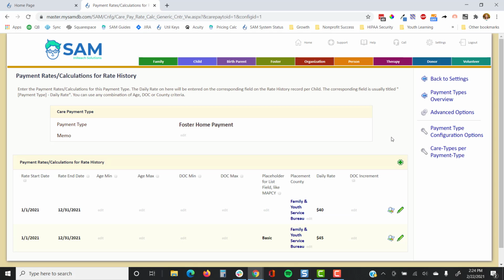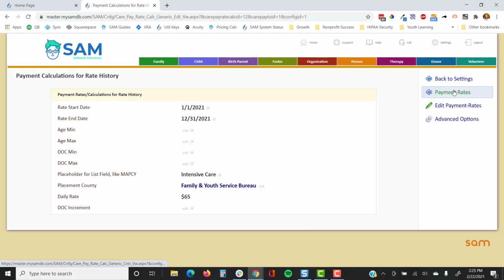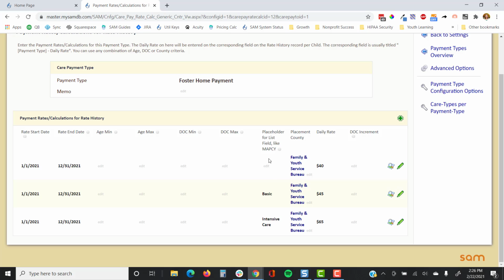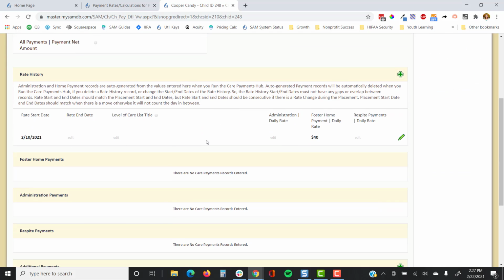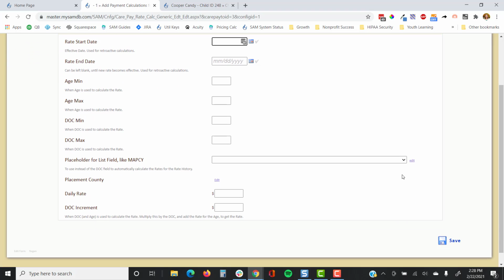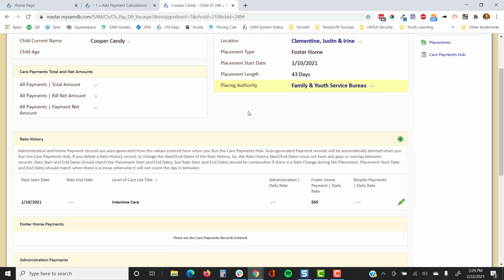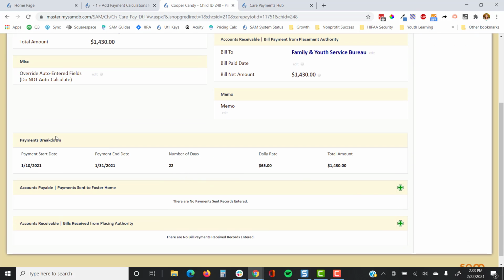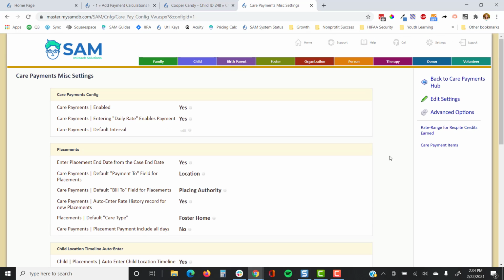Foster Care Payment Configurations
Setup payment configurations for automatic rate history records when placements are added to youth records.